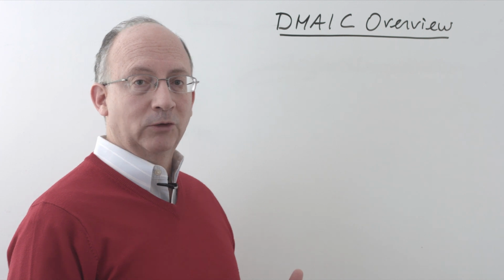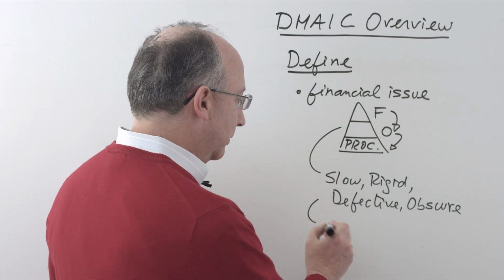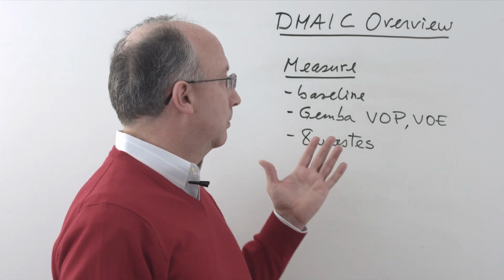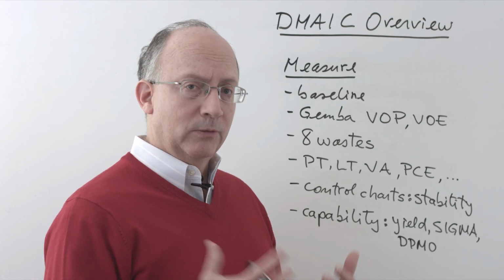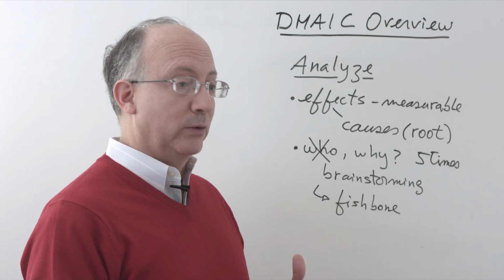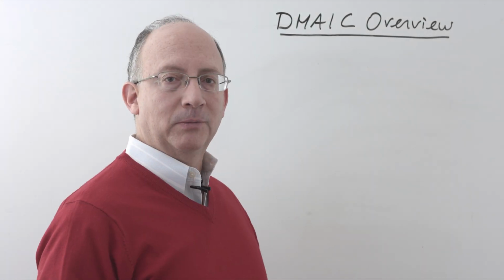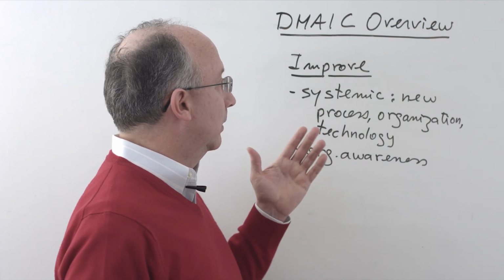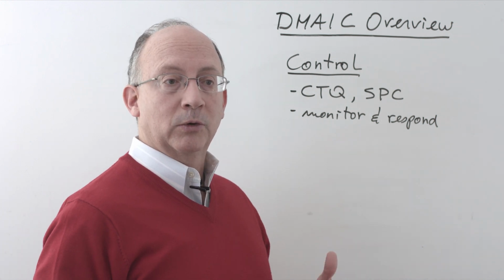5 Steps DMAIC Overview | Green Belt 2.0® Lean Six Sigma | fkiQuality HD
DMAIC: Define-Measure-Analyze-Improve-Control, is the Six Sigma problem solving method.

0:42 - Define Explanation
3:33 - Define Summary
4:00 - Measure Explanation
7:48 - Measure Summary
8:14 - Analyze Explanation
11:42 - Analyze Summary
12:08 - Improve Explanation
15:43 - Improve Summary
16:08 - Control Explanation
18:55 - Control Summary
19:21 - DMAIC Summary